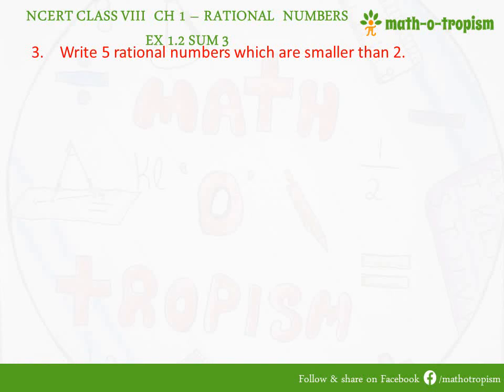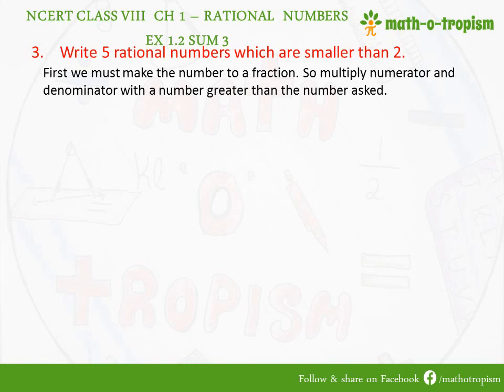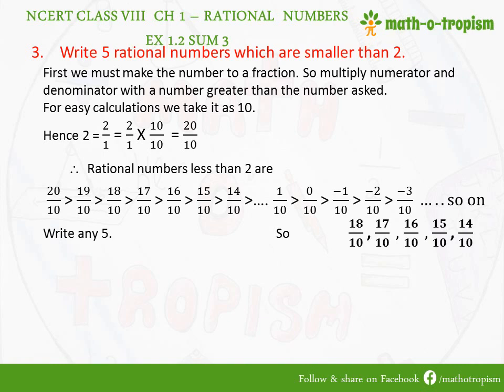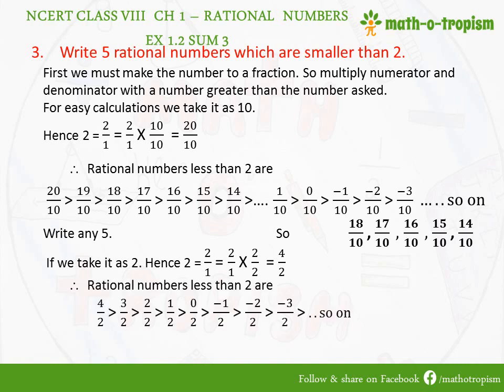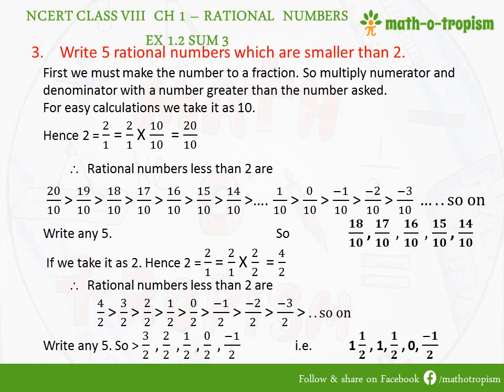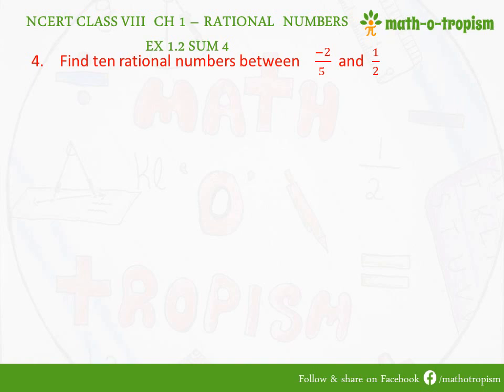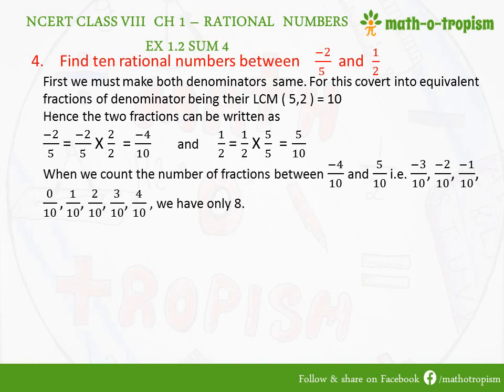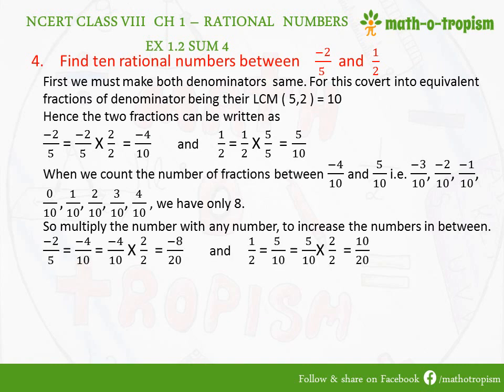NCERT CLASS VIII EX 1.2 Sum 3 : 5 rational numbers less than 2 4.10 RNos between (−2)/5 and 1/2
NCERT CLASS VIII EX 1.2
3. Write 5 rational numbers which are smaller than 2.
4. Find ten rational numbers between    (−2)/(5 )  and  1/2
Timeline
0:00 Sum 3
3:22 Sum 4